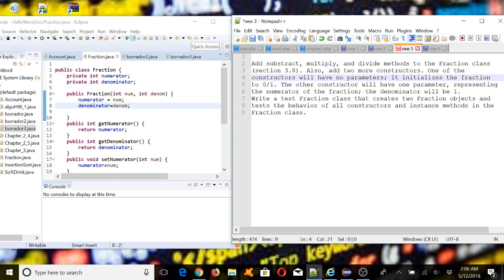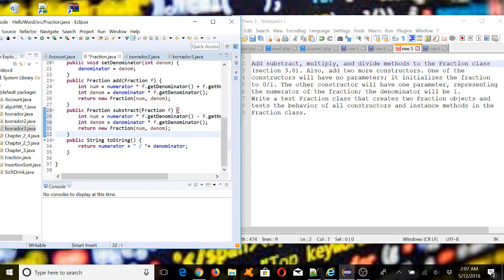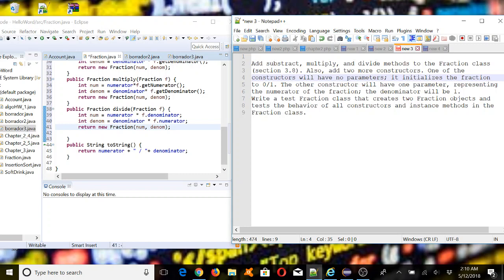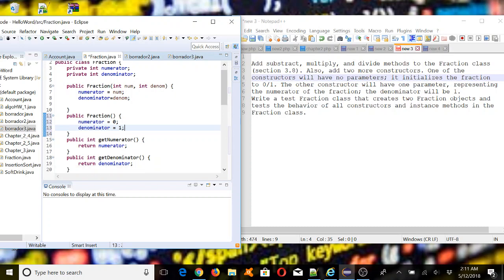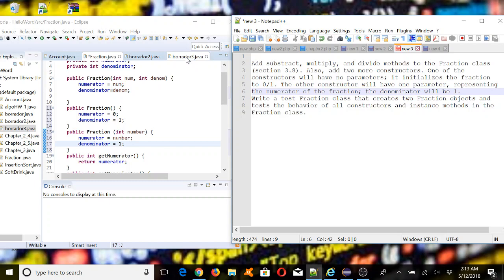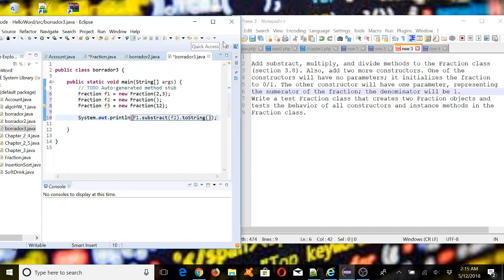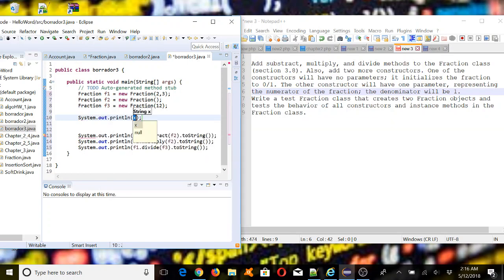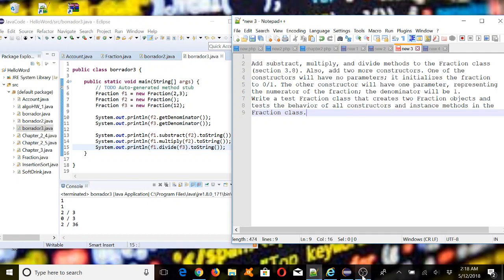Fraction Class (java)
Fraction class